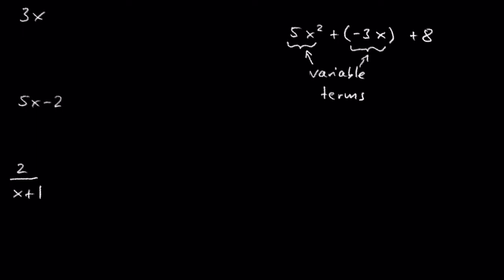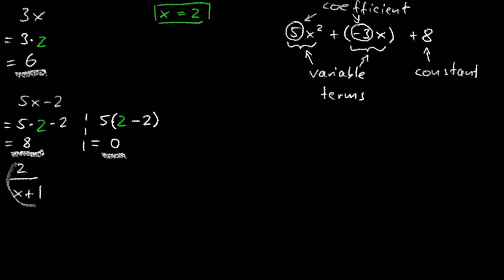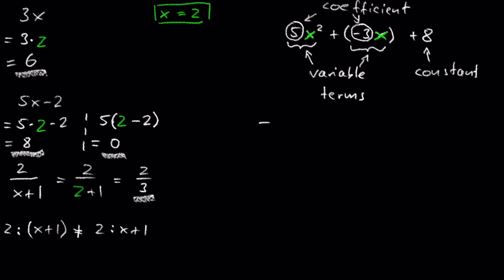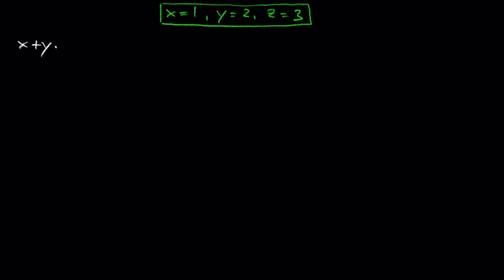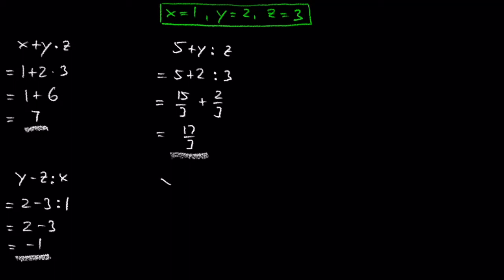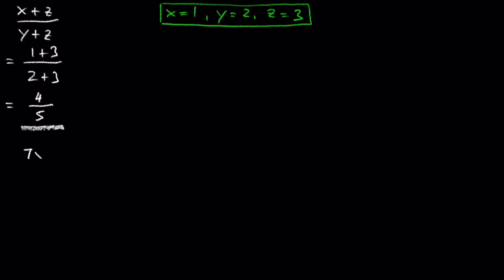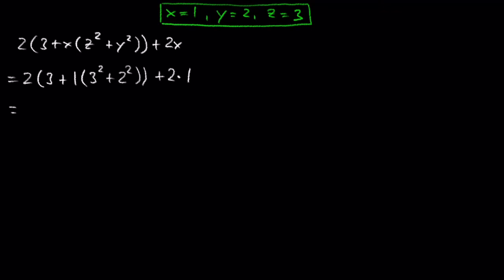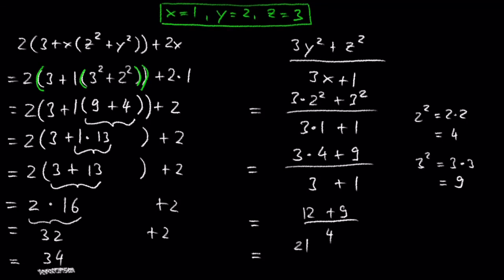Evaluating Algebraic Expressions, Order of Operations, Examples !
This video shows how to evaluate algebraic expressions.
We'll also take a look at the order of Operations.